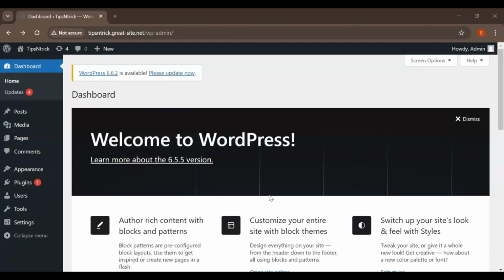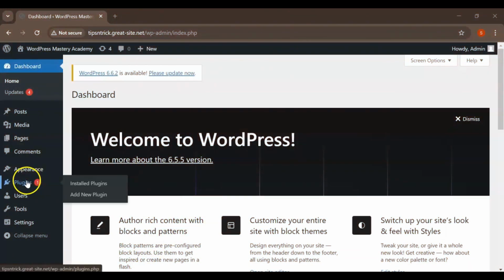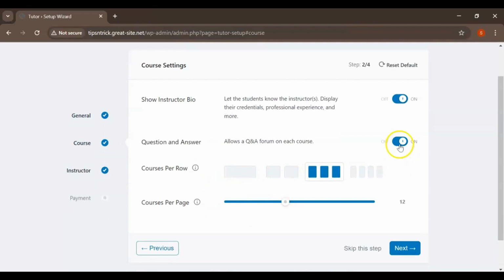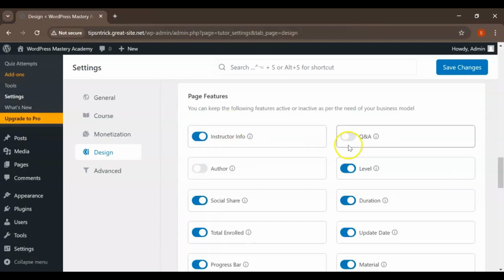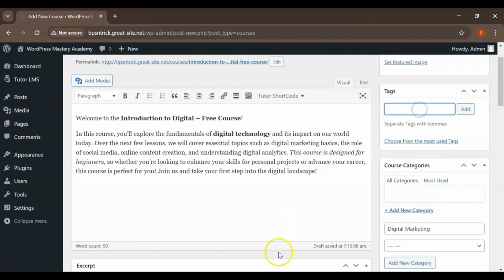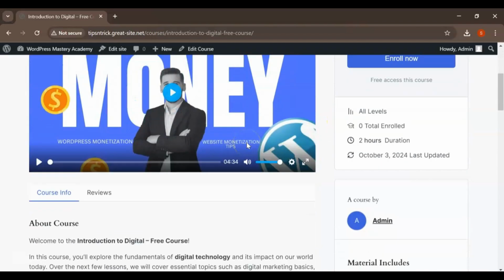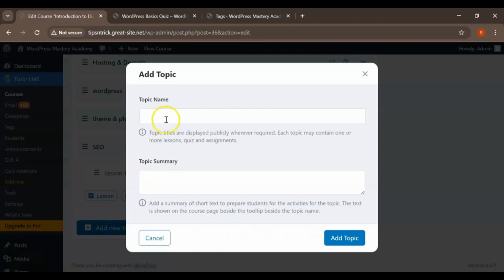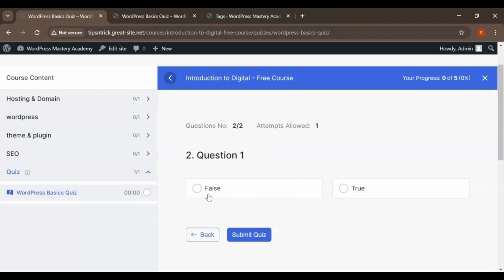How to Create Online Course, Educational Website like Udemy with WordPress || Tutor LMS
Hey everyone! 🌟 Welcome back to the channel! Today, I’m kicking off an exciting series where I show you how to create your very own online course website—just like Udemy—completely for FREE! 🚀 In this first video, we’ll use WordPress and Tutor LMS to build a fully functional platform that’s packed with features.

In this series, you’ll learn:
✔ How to set up your WordPress site and update key settings.
✔ How to install Tutor LMS and create engaging courses.
✔ How to add lectures, quizzes, and much more to make your courses   interactive!
✔ How to choose between Individual Courses or a Marketplace model, perfect for building an educational community.
Hosting :
⏰ Timestamps:
0:00 Introduction
2:45 Updating Key WordPress Settings
4:30 Installing Tutor LMS Plugin
5:25 Choosing Between Individual Courses and Marketplace
9:00 Creating Your First Course in Tutor LMS
16:00 Building Course Topics and Lessons
20:30 Setting Up Quizzes and Customizing Questions
25:00 Final Course Setup and Launch!